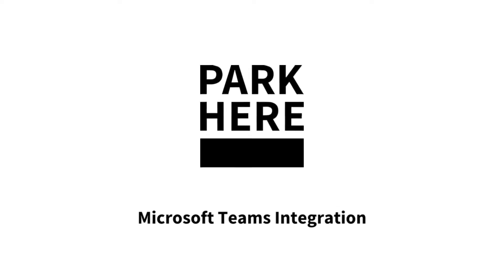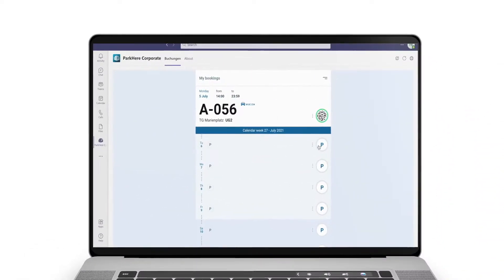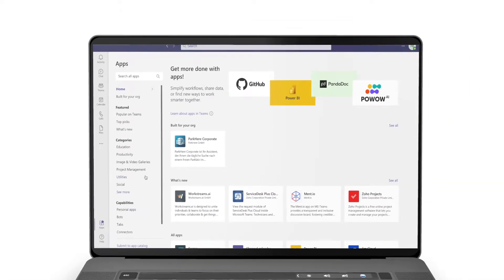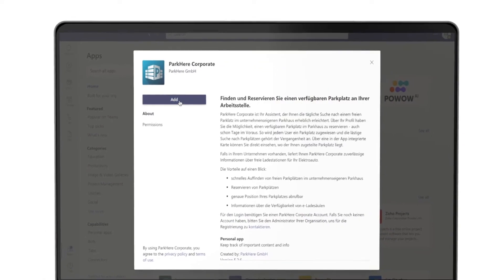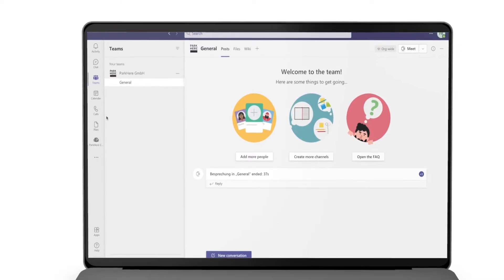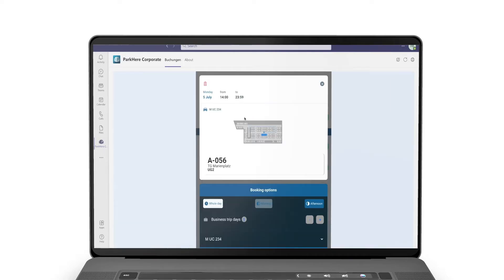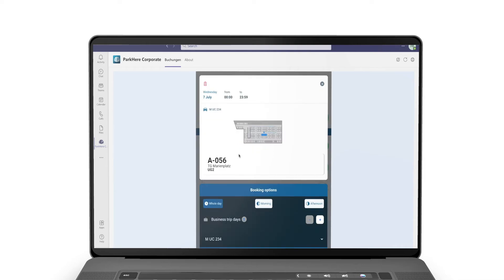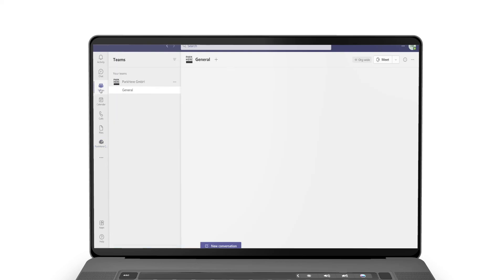ParkHere corporate parking app integration for Microsoft Teams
"ParkHere redefines mobility to give you the best possible mobility experience. With our Microsoft Teams integration, you get full access to the features of the Corporate Parking app within your familiar Microsoft Teams interface. This allows you to reserve and manage a parking space within a few clicks.
To use the Parkhere app in your Microsoft Teams client, simply download it from the Teams extension menu. Using the search bar, you can easily find and add the ParkHere Corporate Parking integration. It is then available to you under the Apps item. With a right click, you can pin the icon to the overview bar. This will keep it clearly visible on the home page and ready to use when you need it.
The ParkHere Corporate App button now gives you access to all the features of the Smart Parking solution.
This makes pre-planning and reserving a parking space easier and more convenient than ever before. Without having to leave your work environment, you can react flexibly to schedule changes and adjust your parking space reservations in a matter of seconds. This saves time and makes parking space reservation even more convenient.